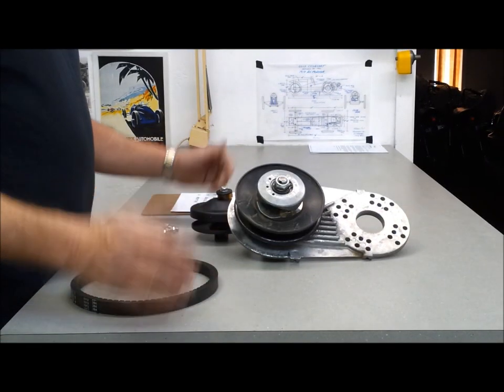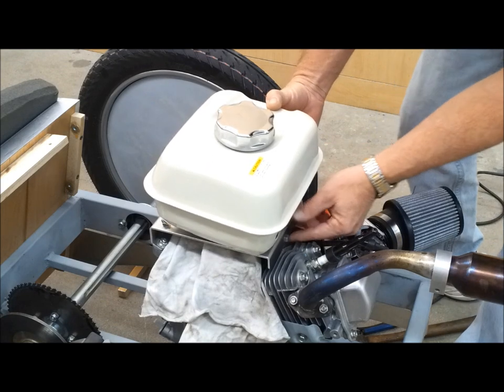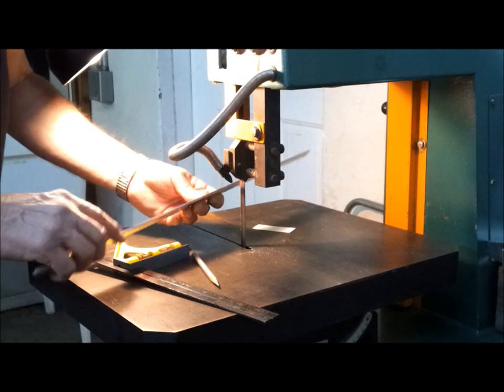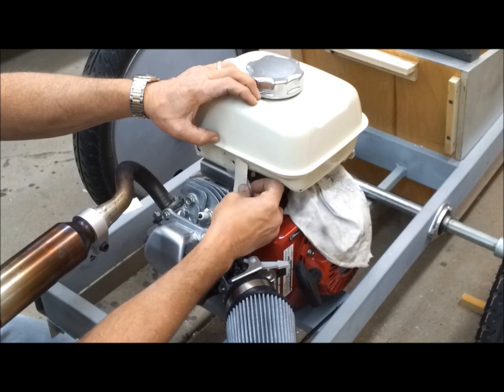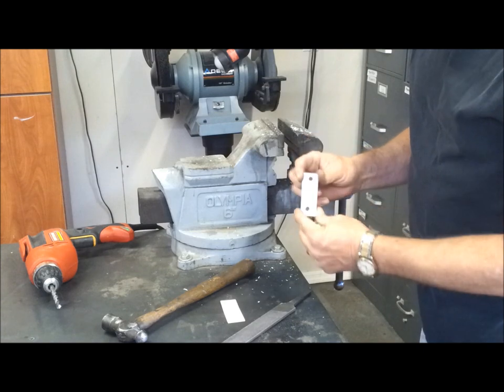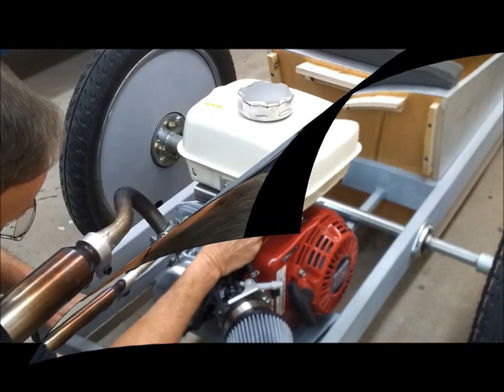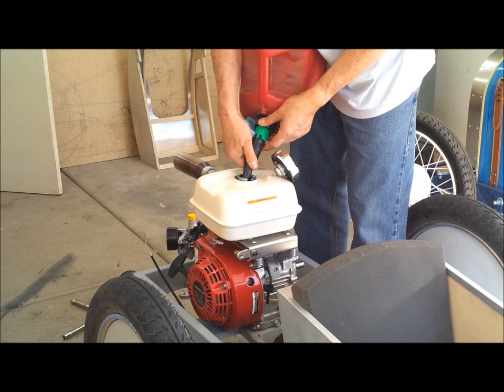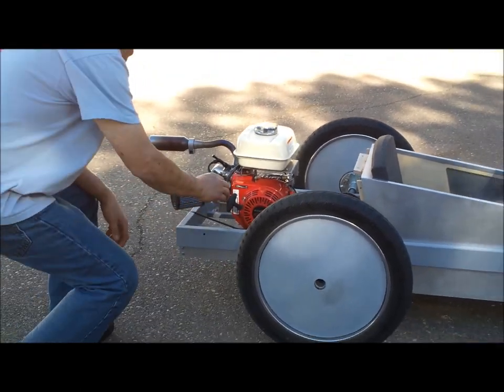The Cyclekart Workshop Modified engine install on Monocar Part 1